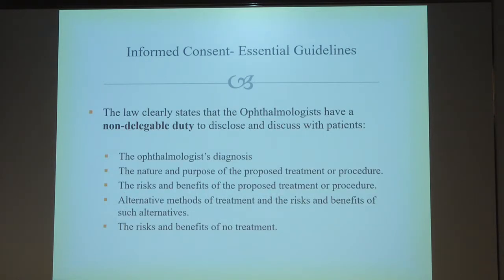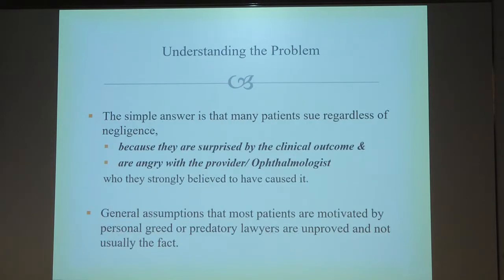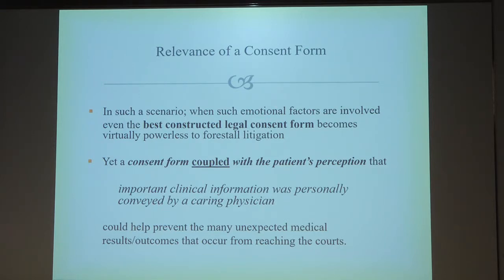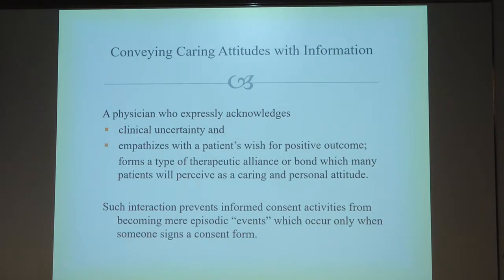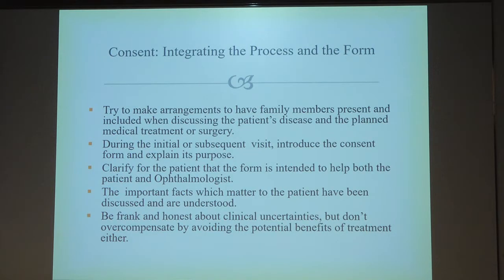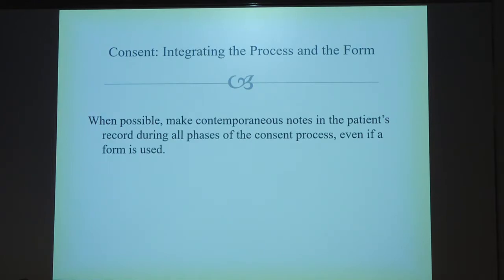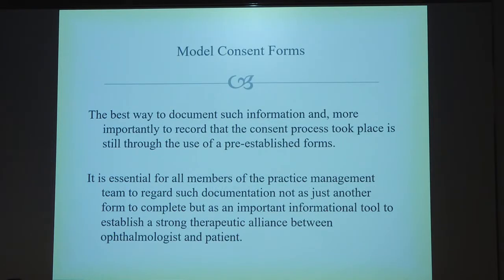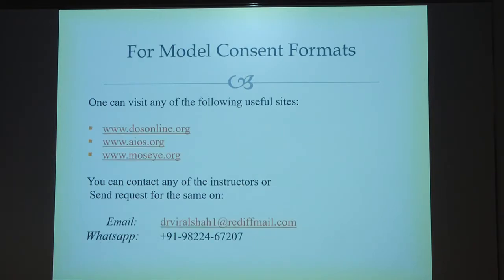AIOC2022 IC427 Dr VIRAL SHAH THE CORRECT PROCESS